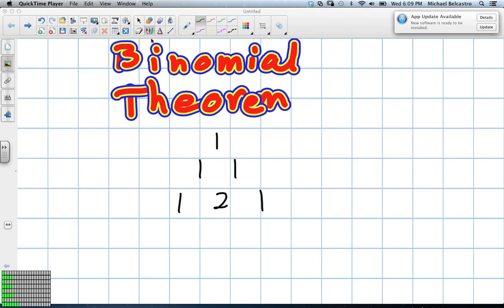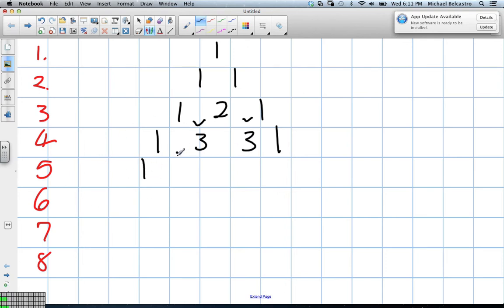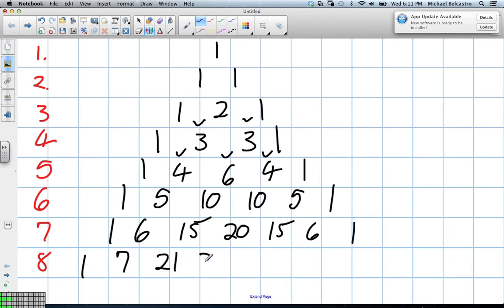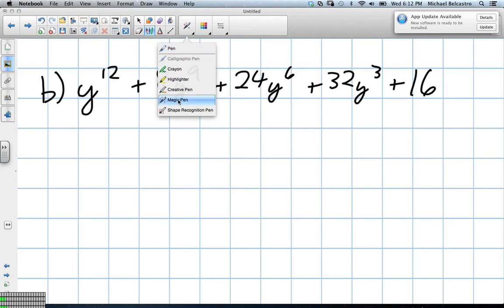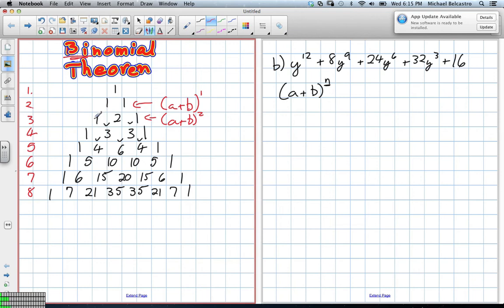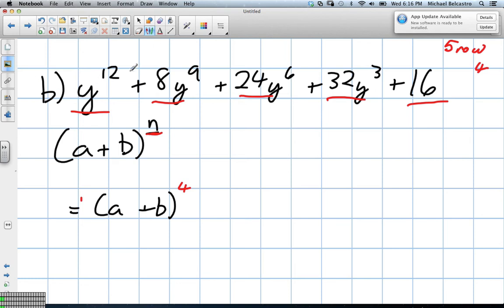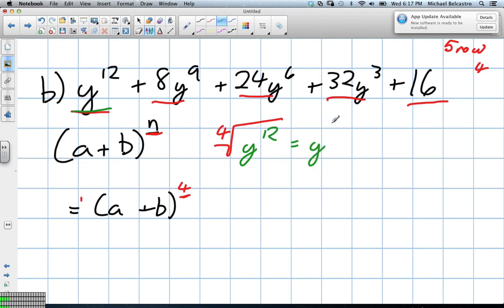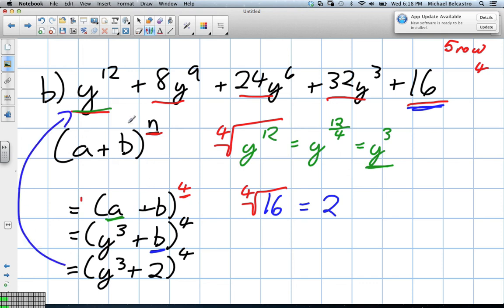Factoring Using Binomial Theorem Grade 12 Data Management Lesson 5 4 10 31 12